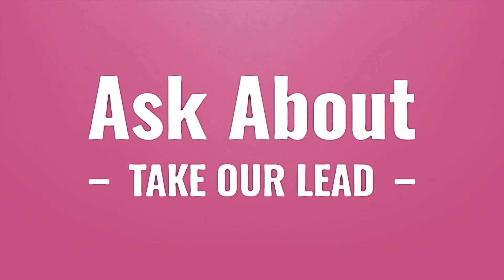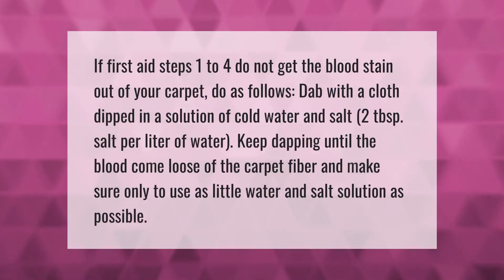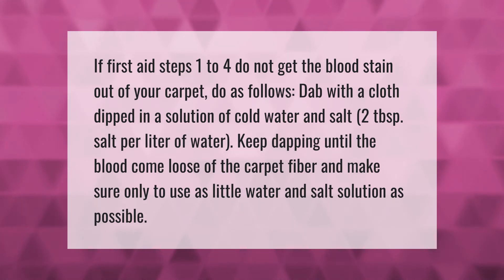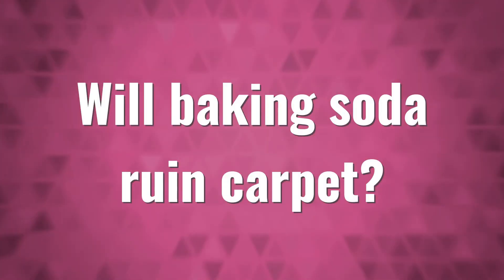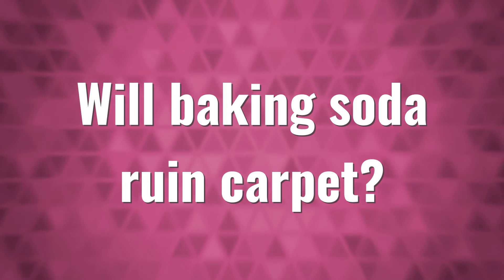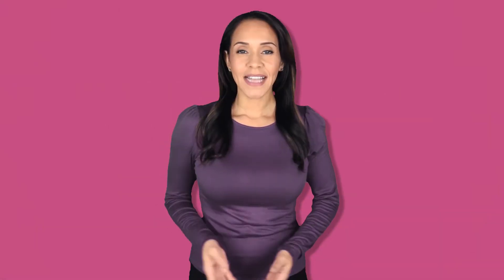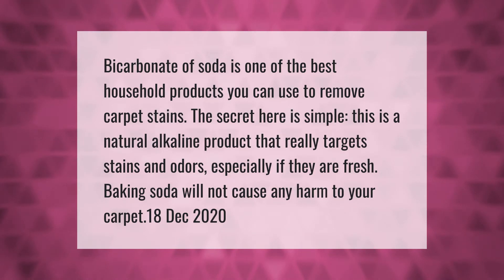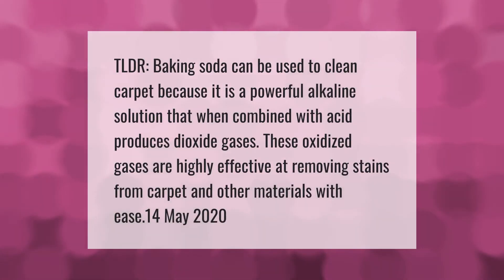Does salt get blood out of carpet?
00:00 - Does salt get blood out of carpet?
00:41 - Will baking soda ruin carpet?
01:12 - Does baking soda get stains out of carpet?

Laura S. Harris (2021, April 17.) Does salt get blood out of carpet?
    AskAbout.video/articles/Does-salt-get-blood-out-of-carpet-236048